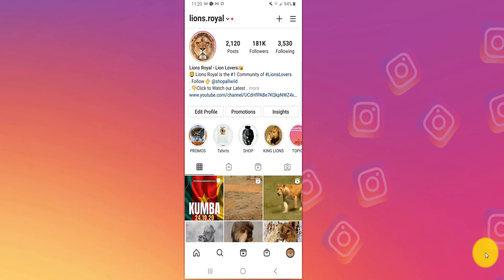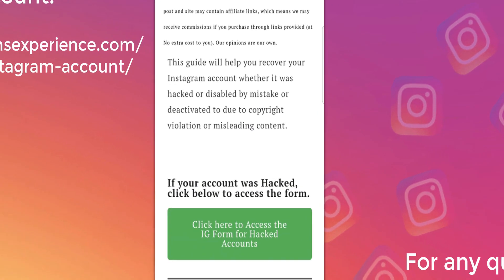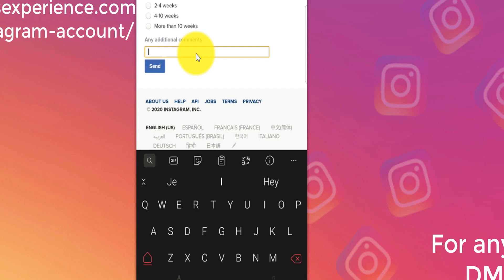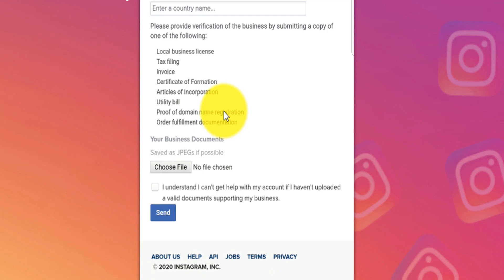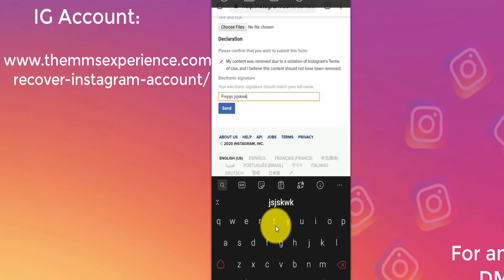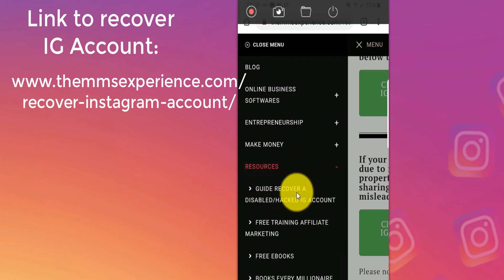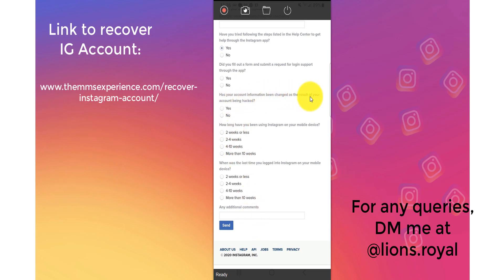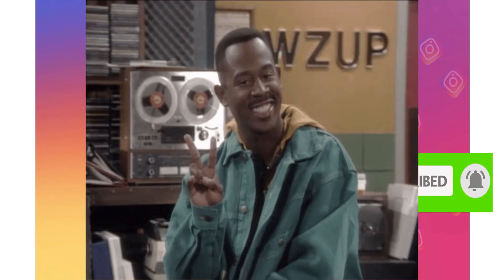Easily Recover Your Instagram Account (Hacked, Disabled, Lost Password, No Email, Deactivated)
If you want to get back or recover your Instagram account, this video is for you (for hacked, disabled or deactivated, lost password, or no access to email, etc). Whether you just lost all access to the Instagram accounts email and phone number associated with the account or you were hacked, here's I show step by step how you can get back in.

▶ Here is the link to access the Instagram forms to fill out with instructions

Once you manage to access the form, here is how to fill it out:
1. Enter your original username
2. Enter Original Email or phone ## Associated
3. (even if the OG username was changed)
4. On the question of : "Have you tried following the steps listed in the Help Center to get help through the Instagram app?" Select Yes.
5. Fill out the rest
6. On Additional Comments: Describe in detail what happened.

Here is the sample text I used in the Additional Comments Section:

"Hi Instagram staff, I hope you're well. I couldn't recover my account using the phone number, email or username in the "Get Help Signing in" since all this information had been changed by the hackers.